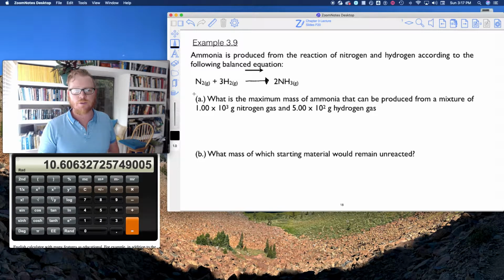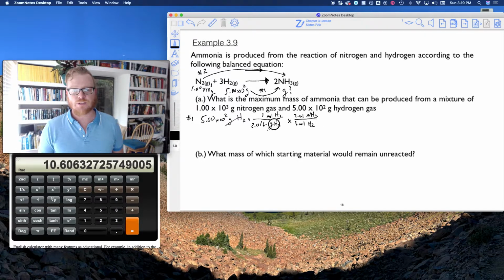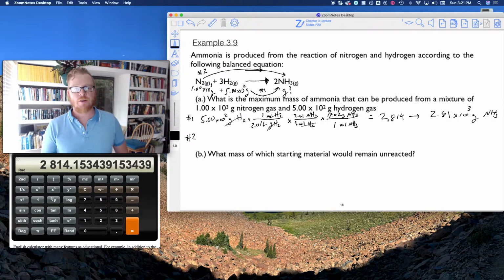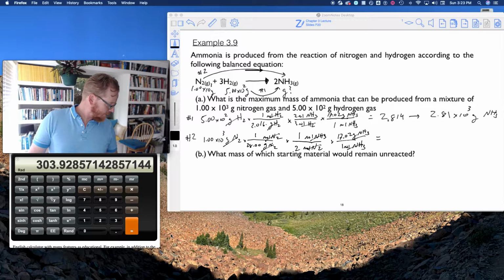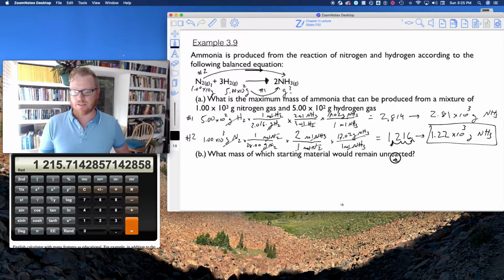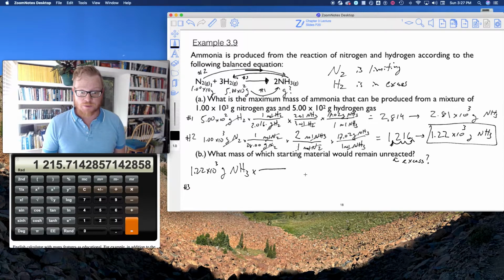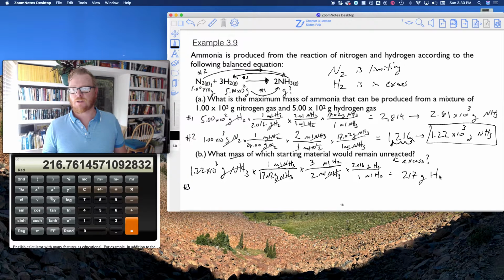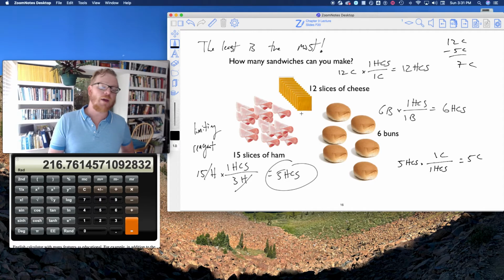CHEM 109 F21 Lecture 3.8b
Learning Goal 3.8:  Be able to do stoichiometry calculations involving
limiting reactants